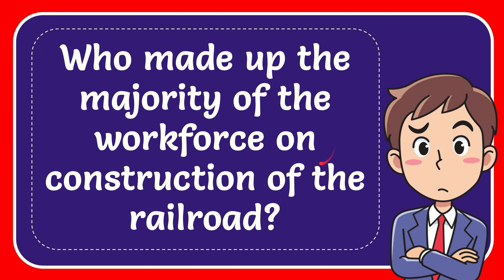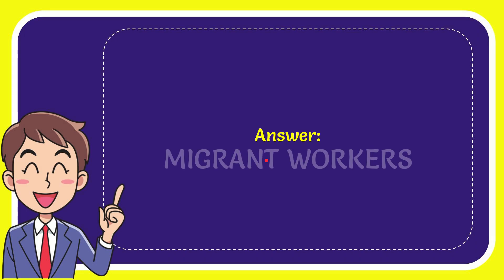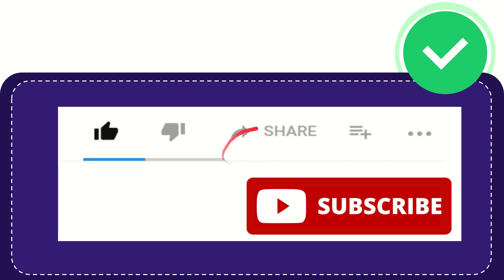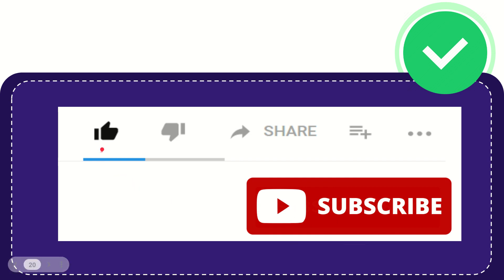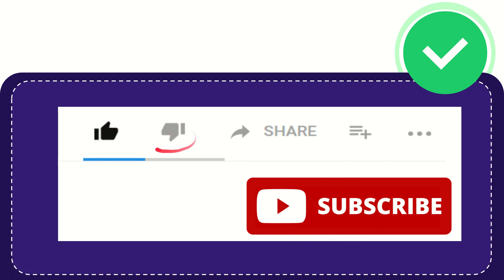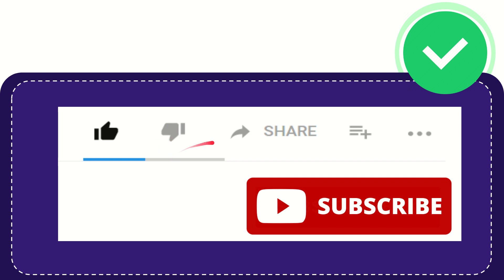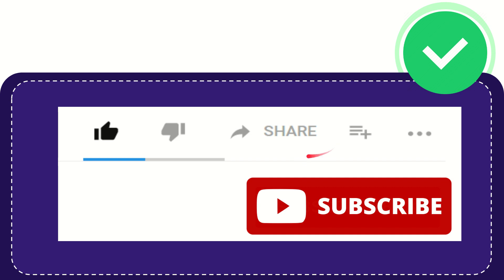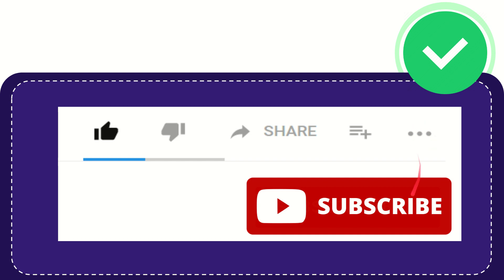Who made up the majority of the workforce on construction of the railroad?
Who made up the majority of the workforce on construction of the railroad? NEW VIDEO#